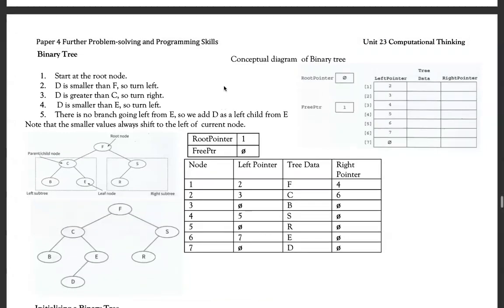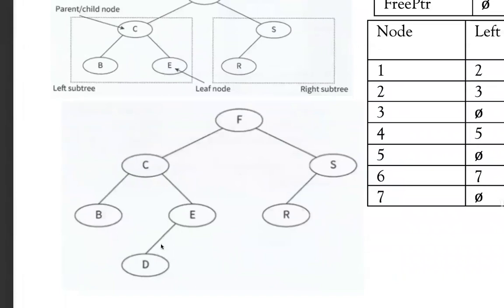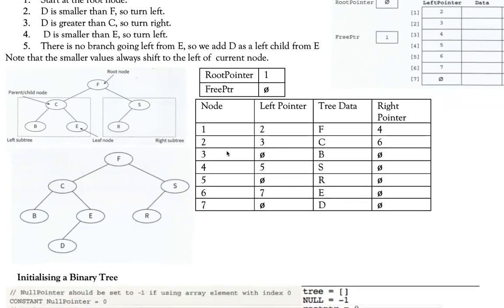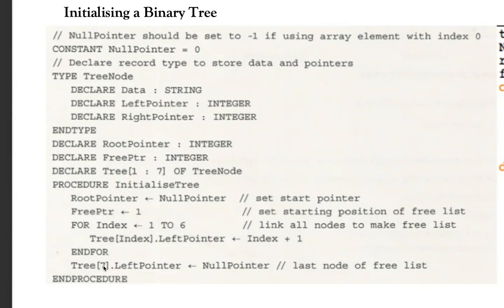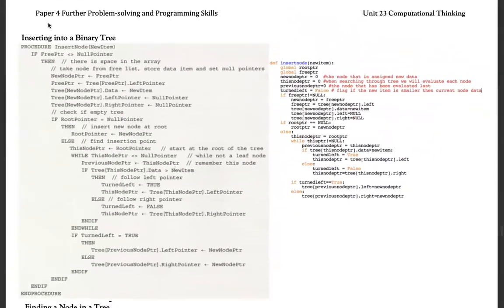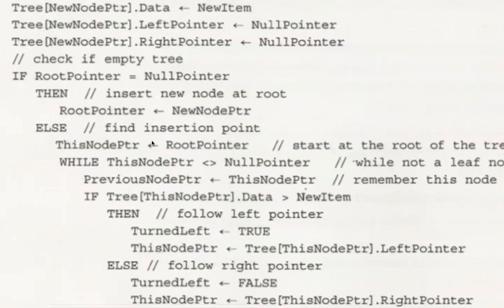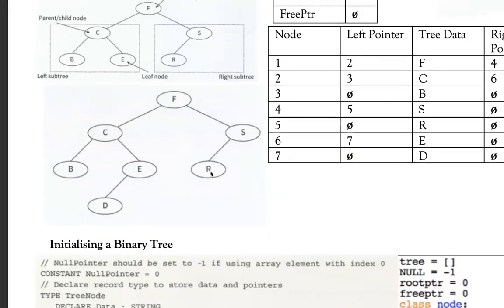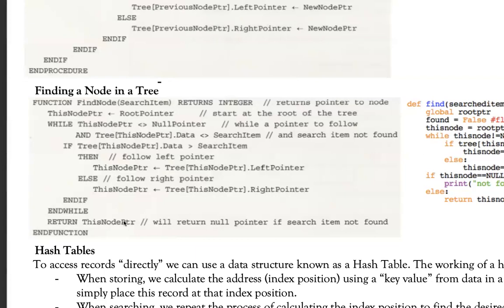Unit 23 BinaryTree Pt1